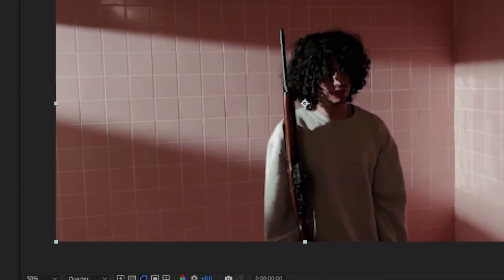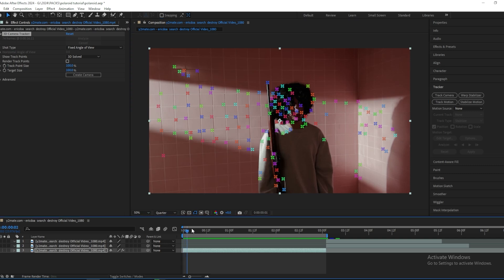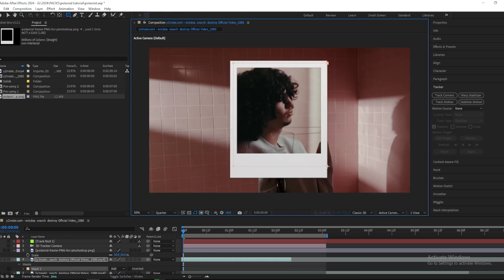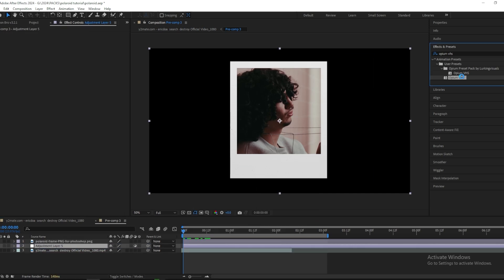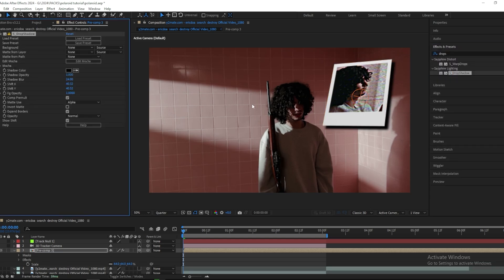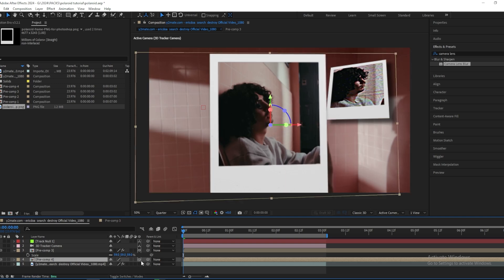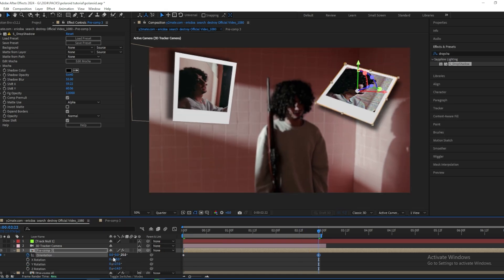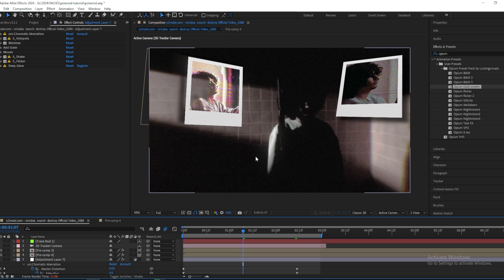CRAZY POLAROID EFFECT TUTORIAL AFTER EFFECTS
PACK